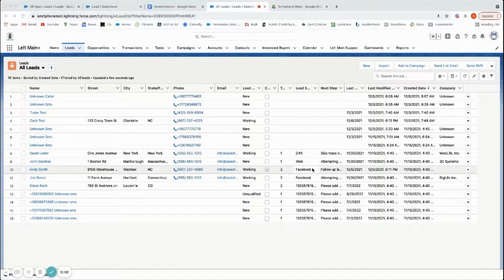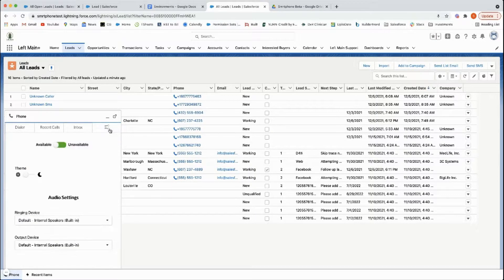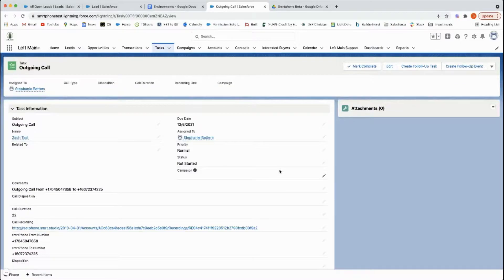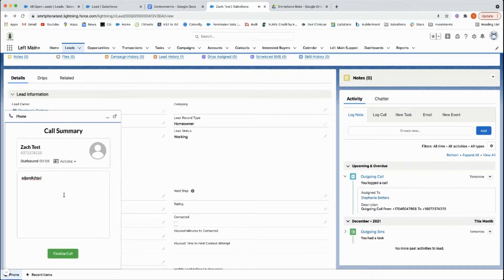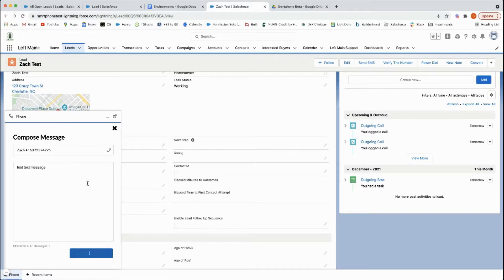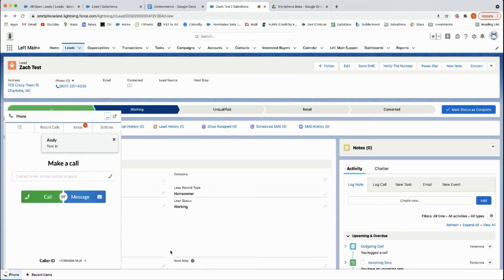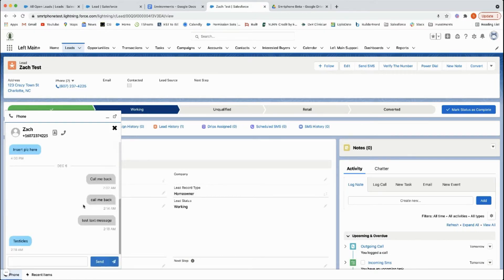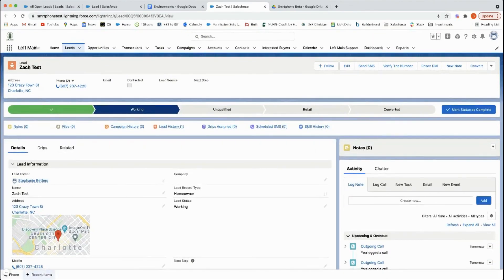Introducing smrtPhone + Salesforce (Left Main)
In this short video Left Main REI CEO Stephanie Betters introduces how smrtPhone works within their amazing Left Main Salesforce CRM.